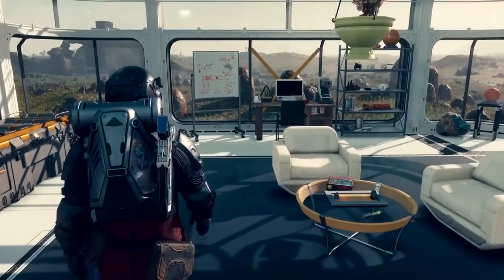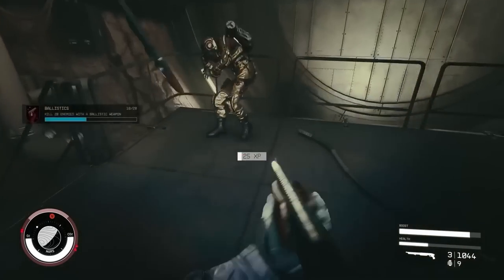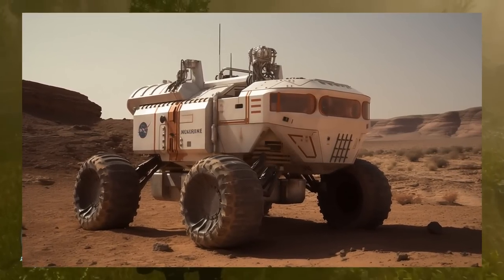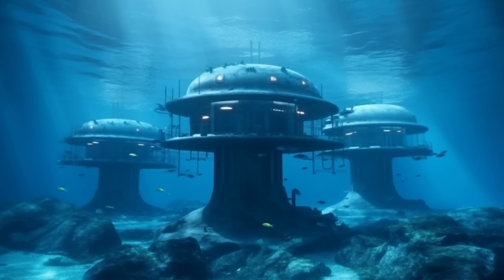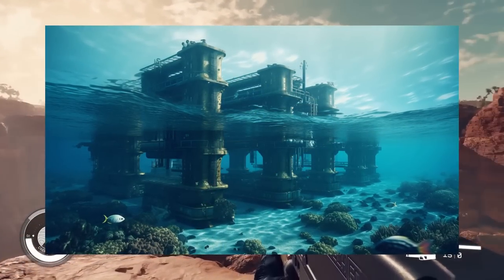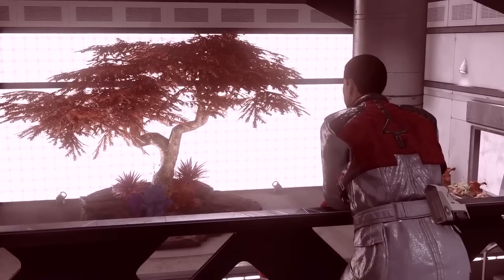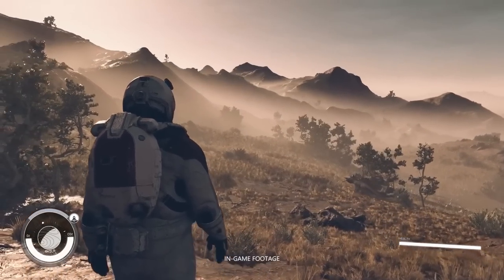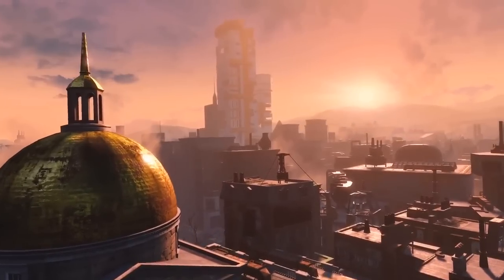Starfield - These Mods Will Change Everything in Starfield!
Starfield mods will be releasing after Starfield launches in September and there are many mods that are already being talked about and planned and in this video, I discuss the mods the community wants to see most!